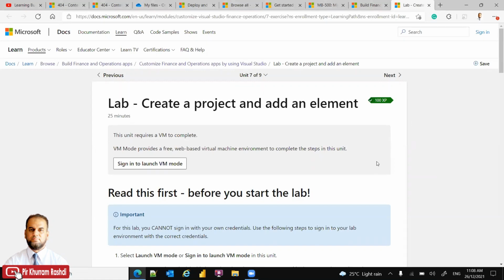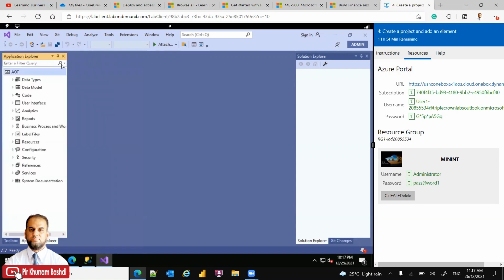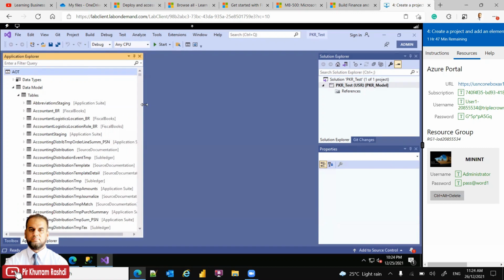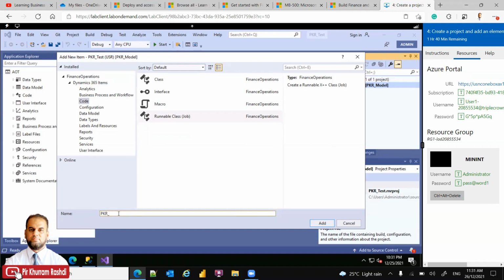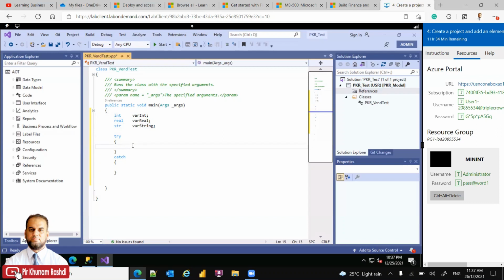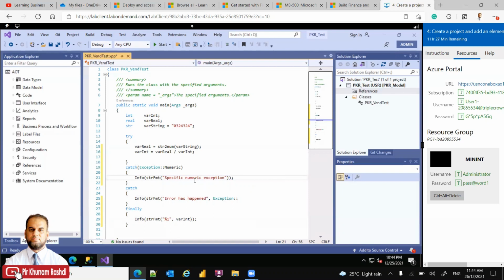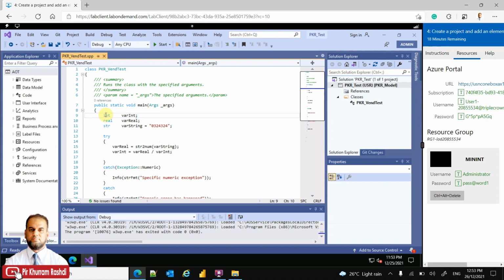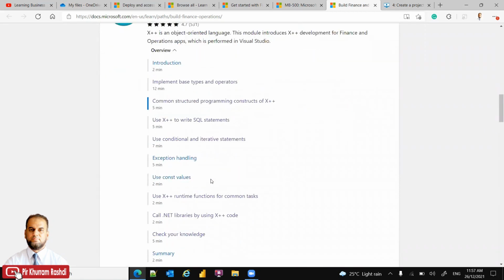How to use try-catch and debugging in X++ for Dynamics 365 Finance - Live Session 01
The video demonstrates how to use try-catch-finally and debugging in X++ for Dynamics 365 Finance - Live Session 01.